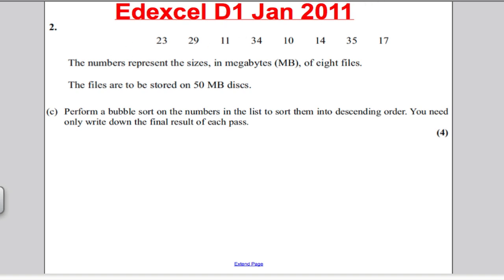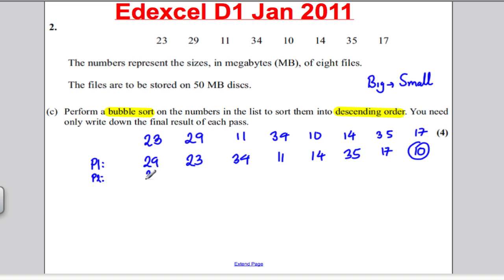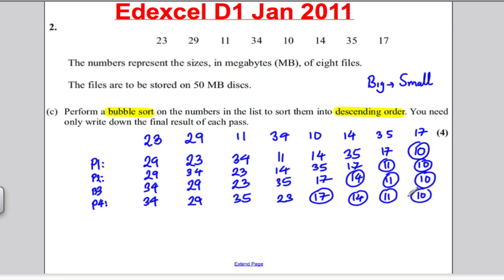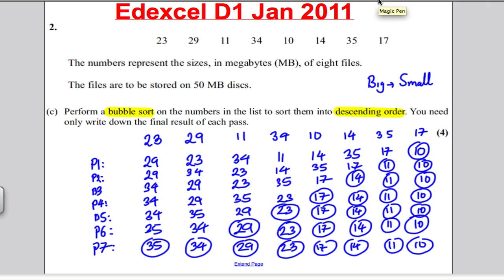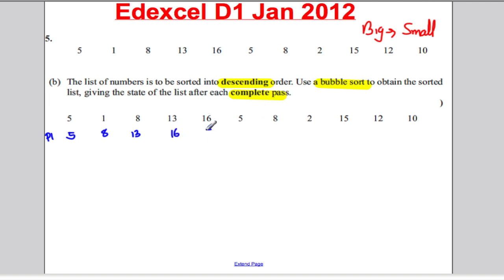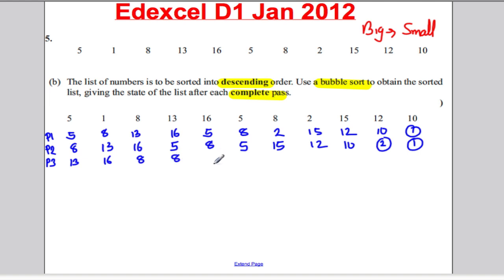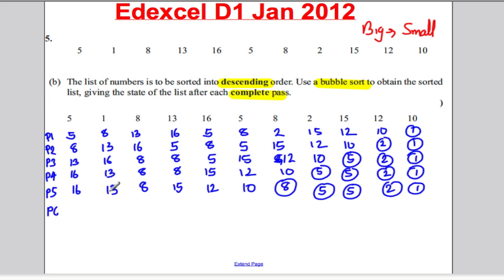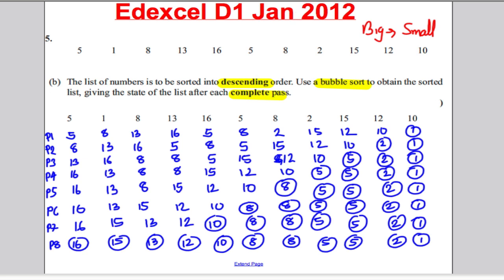Bubble Sort Algorithm (Exam Qs 2) Decison 1 EDEXCEL A-Level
This video is on the past paper exam questions that have come up between Jan 2007 and Jan 2012 on the Bubble Sort Algorithm for Decision 1 Maths A-Level.  You should have already watched the video titled Bubble Sort Algorithm (Tutorial 2) Decision 1 EDEXCEL A-Level to learn this topic and now you are practicing your knowledge on exam questions.  Pause the video, attempt the question and them mark against my worked solutions.